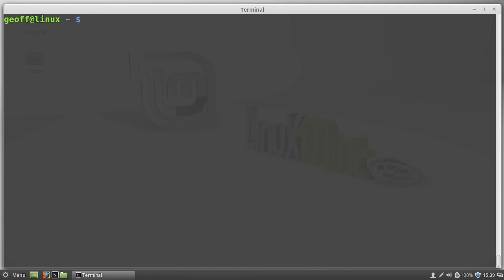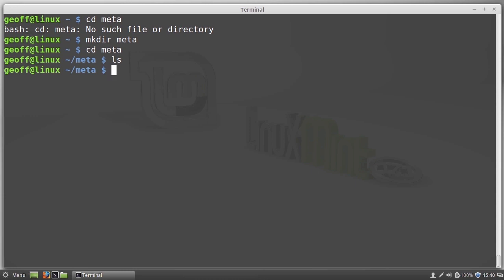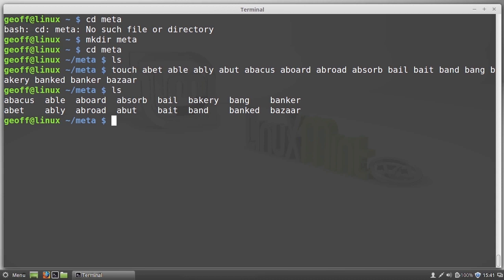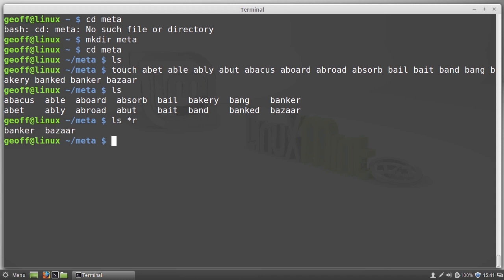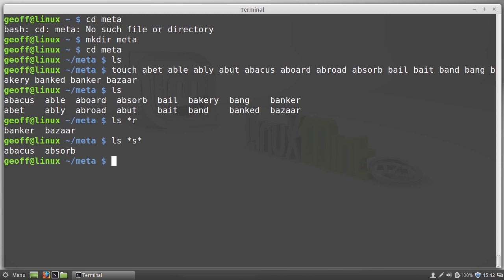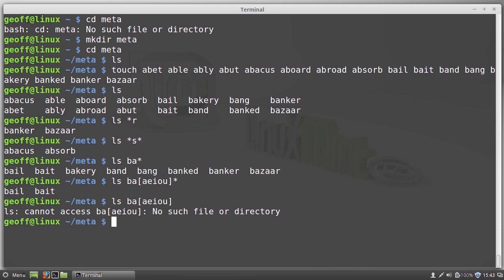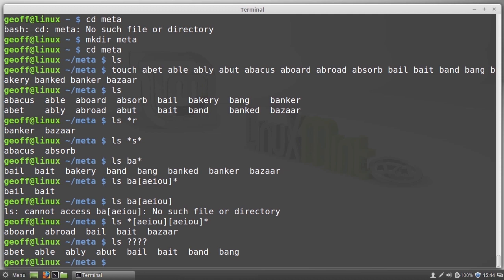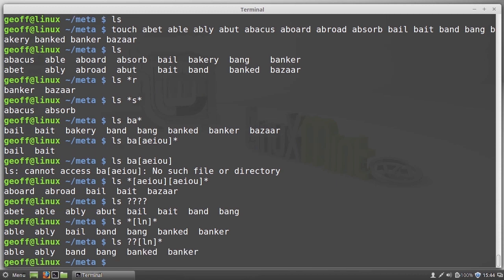25 Understanding Shell Wildcards